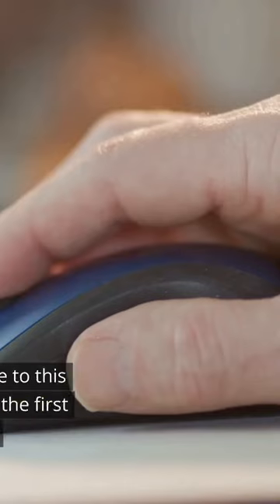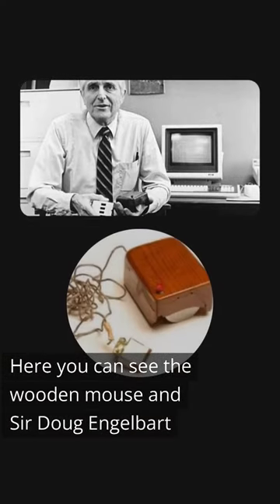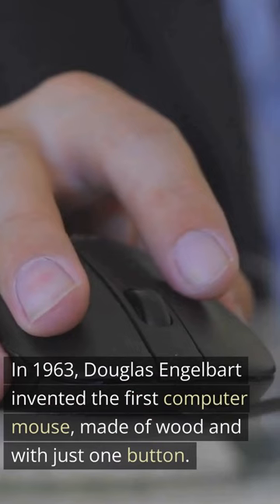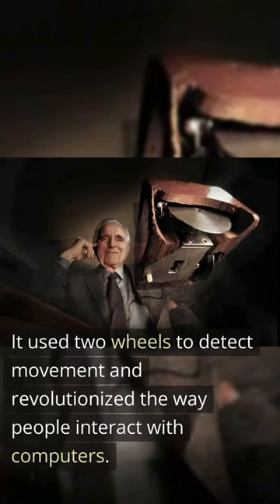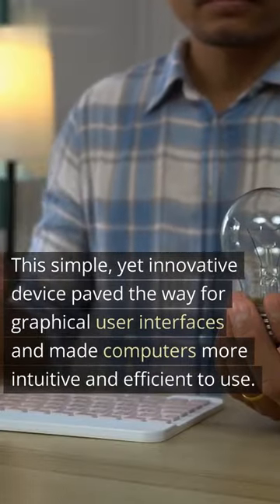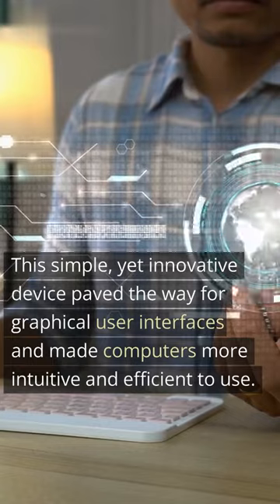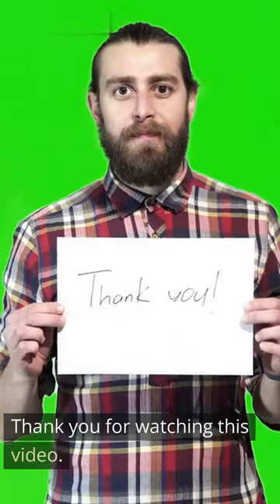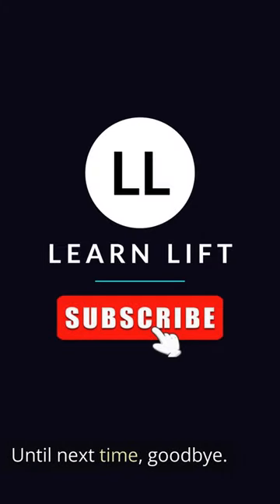All About Invention of Mouse !!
The computer mouse was invented by Douglas Engelbart in 1963, while he was working at the Stanford Research Institute. The mouse was originally created as a way to interact with a computer in a more intuitive and user-friendly way, allowing users to point, click, and scroll on a graphical user interface (GUI). Engelbart's design consisted of a wooden shell, with two metal wheels and a ball on the bottom that could detect movement in two dimensions. This design was later refined and miniaturized by companies such as Apple and Microsoft, leading to the compact, plastic mice that are commonly used today.